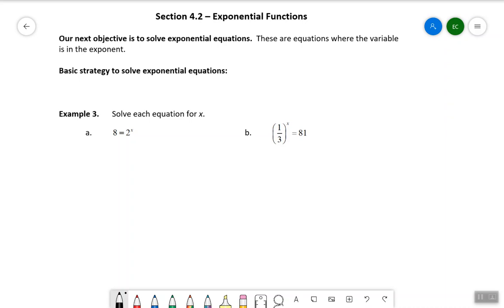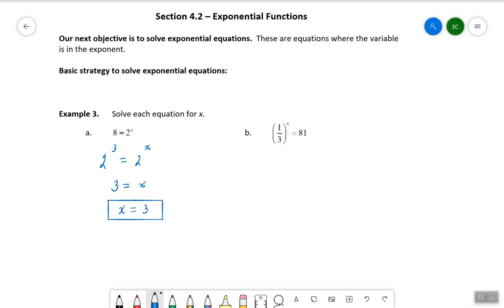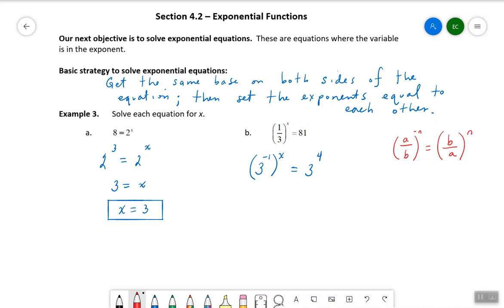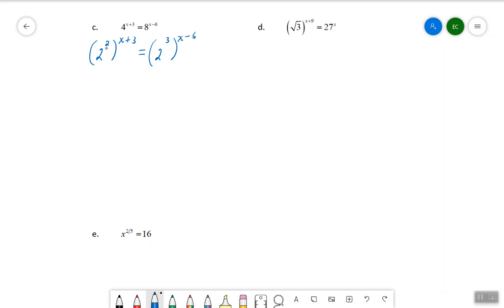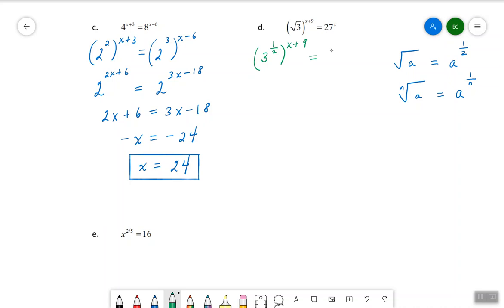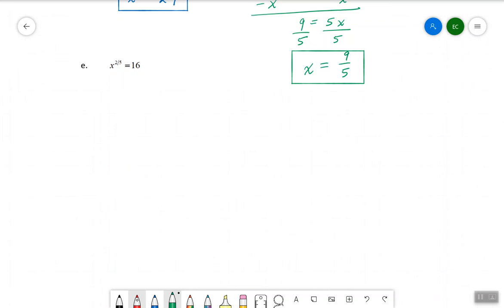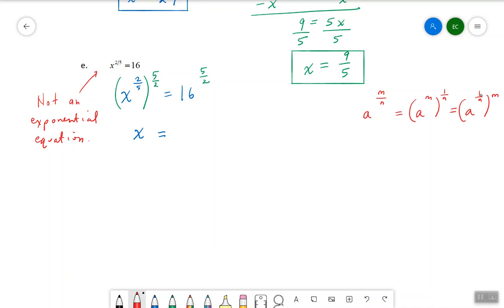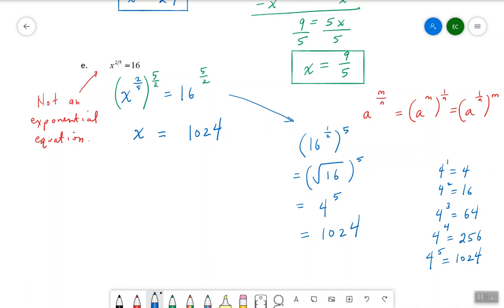Notes 4.2 Video 3